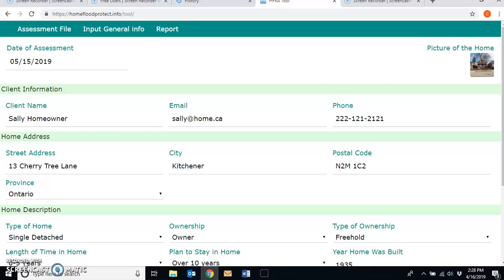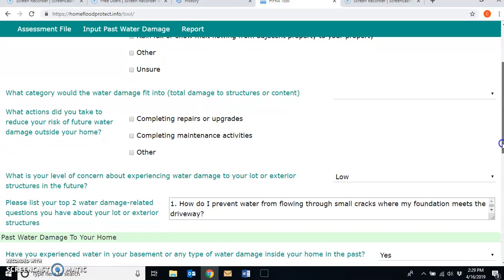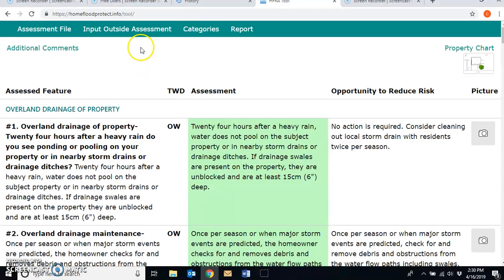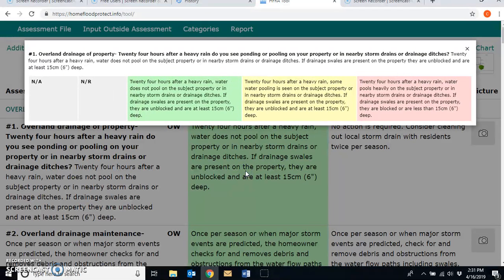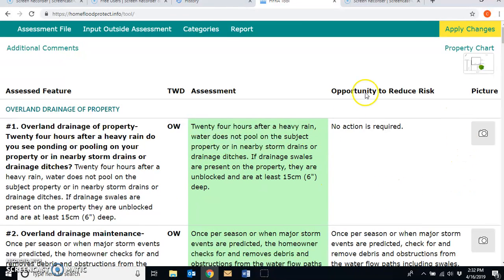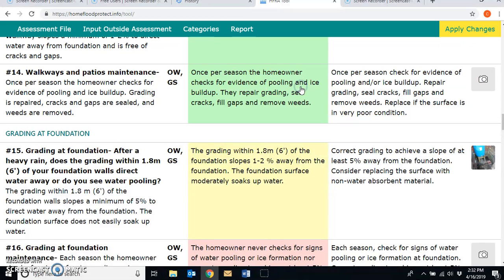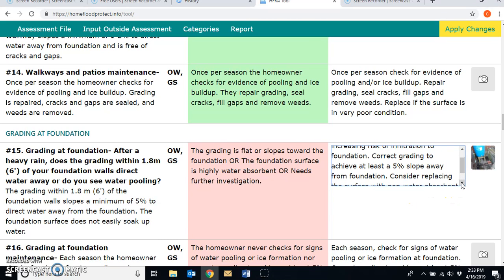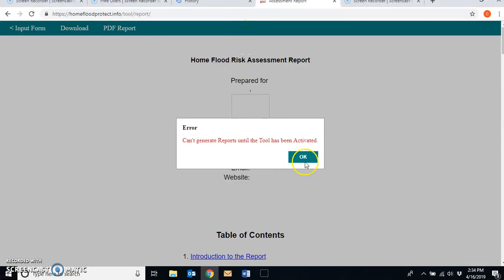Entering Data into Tool